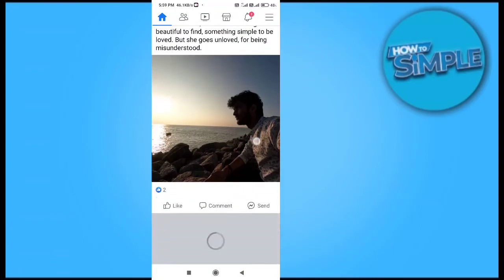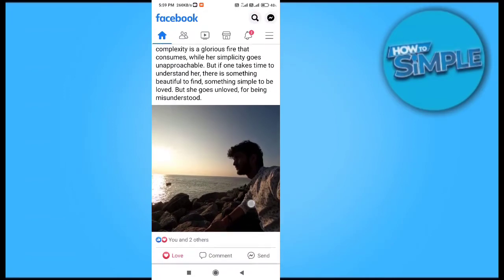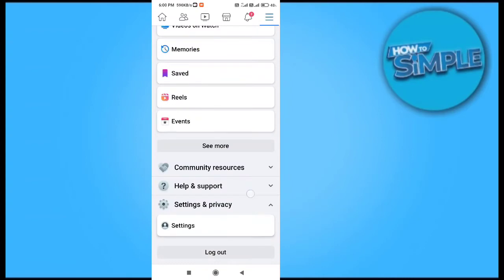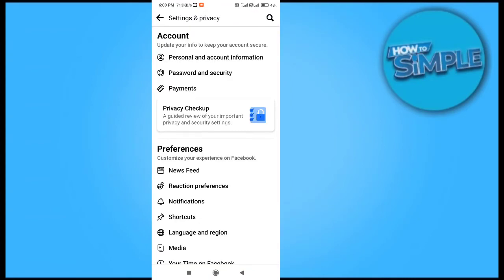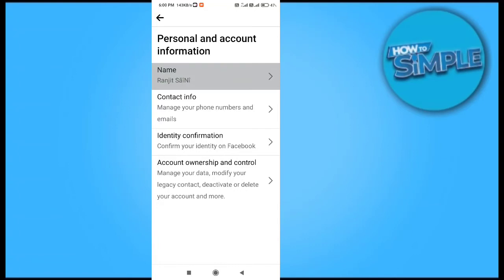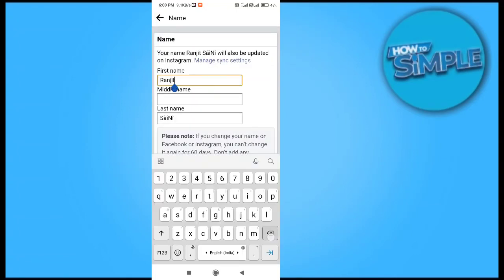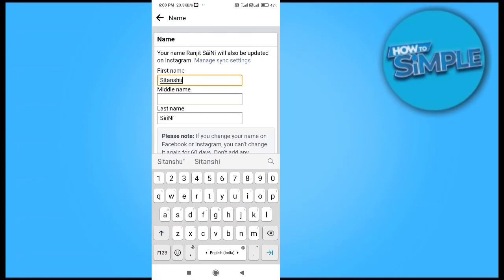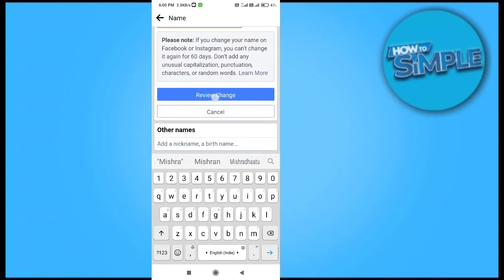How to Change your Name on Facebook Without Last Name (Remove Last Name Facebook)